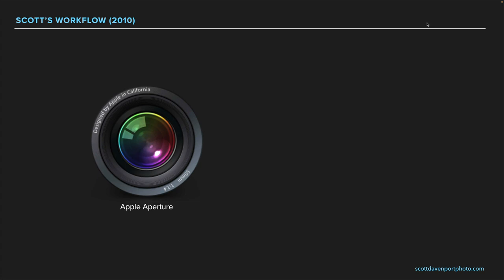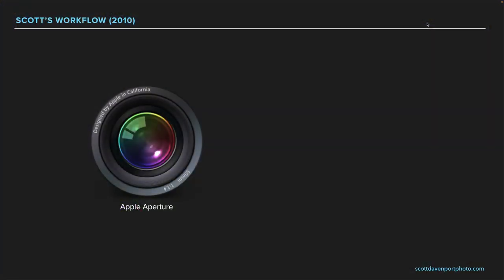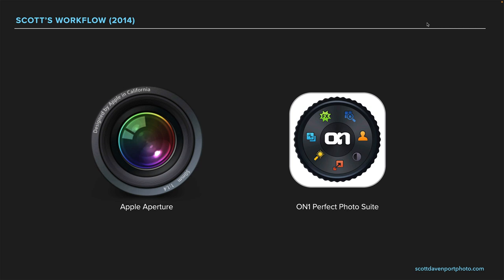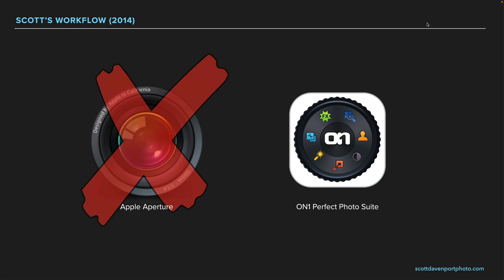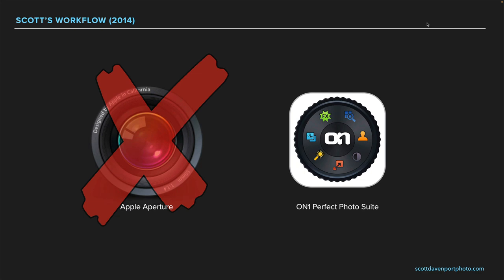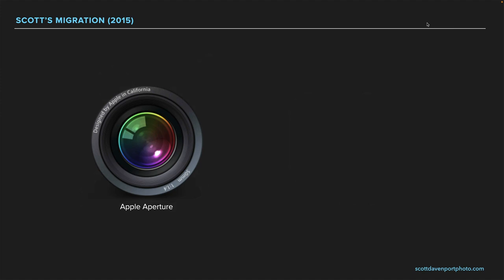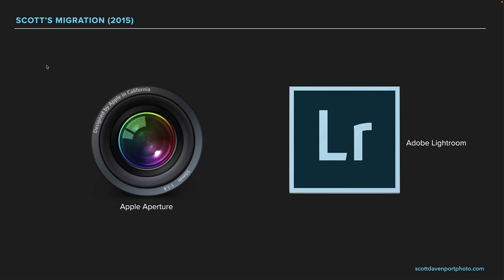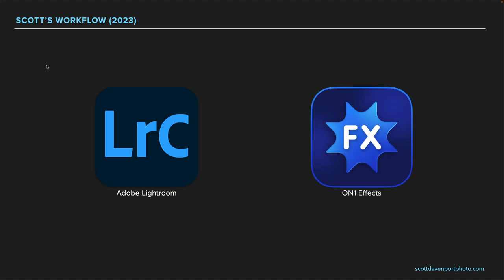The Photo Tools I Use In 2023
No one photo workflow is more ‘correct’ than another.

Photography is ultimately about the photos we produce. Photographers use lots of tools to create images - cameras, lenses, filters, tripods, and yes, software, to make those images. The photos we each produce are unique and often is the case that our workflows to create those images are equally unique.

I am asked often what software tools I use and why. To answer that question, I need to give you a brief history of photo software usage over the last 10+ years. My workflow in 2023 didn’t just materialize … it grew, shifted, changed, and meandered as my photography grew … and as industry changes caused ripples to my workflow. At a very high level, my core photo workflows have been:

Circa 2013: Apple Aperture and ON1 Perfect Photo Suite
Circa 2023: Adobe Lightroom and ON1 Effects

Yet there is a lot more surround and I have used many photo tools for my photography, both currently and in my past. Watch the video as I describe the photo tools I’ve used, how I’ve landed on the tools I use today, and why I’m not looking to migrate my core workflow anytime soon.

And along that path of 10 years, I’ve used a wide breadth of other tools:
- HDR Soft Photomatix
- MacPhun Intensify Pro
- MacPhun Tonality Pro
- Aurora HDR
- Nik HDR Efex
- Nik Silver Efex
- Nik DFine
- Topaz Sharpen AI
- Skylum Luminar Neo (and ancestors)
- ON1 Resize
- ON1 NoNoise

And probably others I’m forgetting. A handful of these I continue to use in 2023.

00:00 Introduction - Scott’s Photo Tool Workflow
00:45 Use The Software That Makes The Photos You Like
02:13 2010 - All About Aperture
02:45 2013 - Adding ON1 And More Tools
04:25 2014 - Aperture Is Dead!
05:10 2015 - Migration To Lightroom And Keeping Using Plugins
08:10 2023 - Lightroom + ON1 Effects Is My Main Workflow
10:05 Other Tools Round Out My Workflow
11:17 Will You Migrate Away From Lightroom To ON1?
12:45 Wrap-up